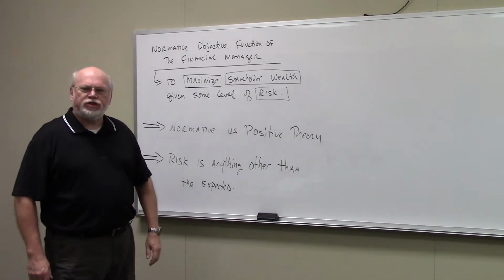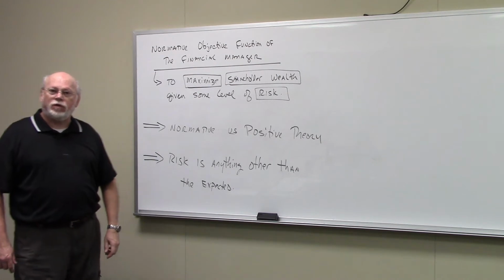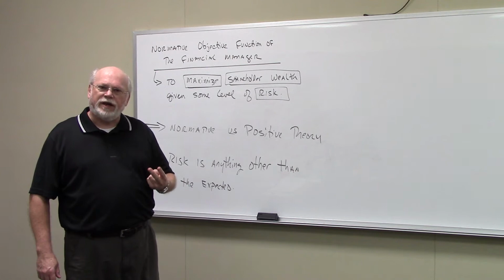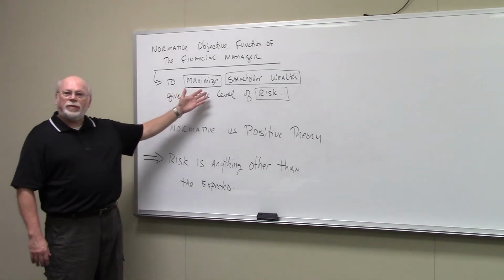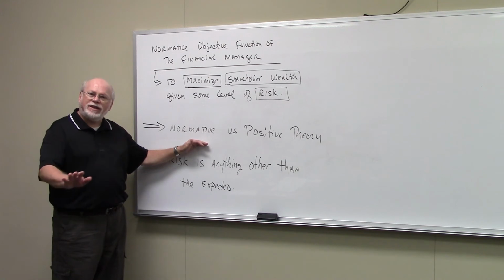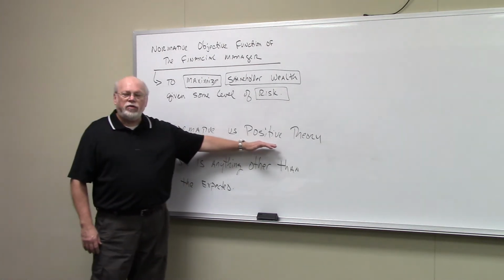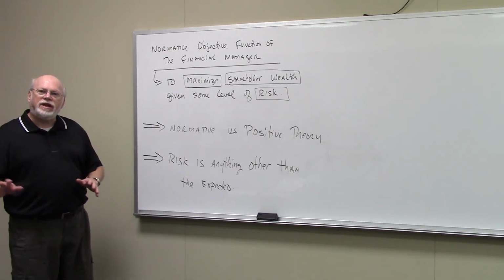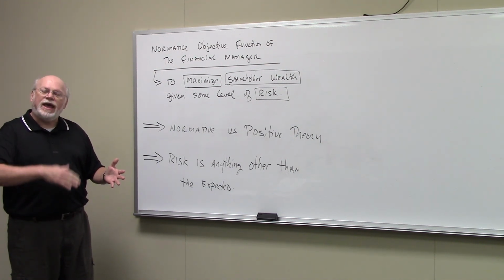Normative Objective Function